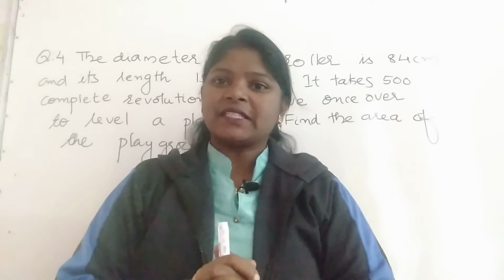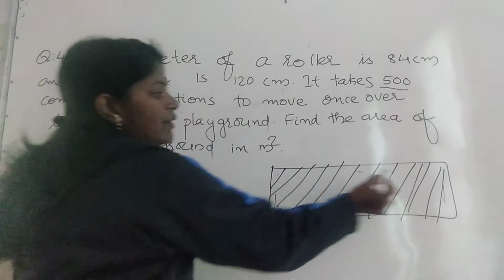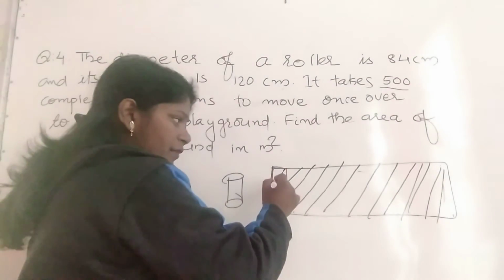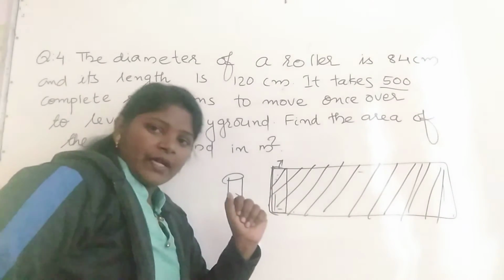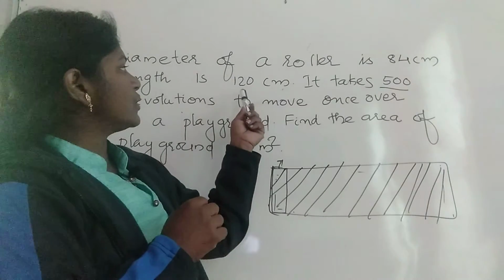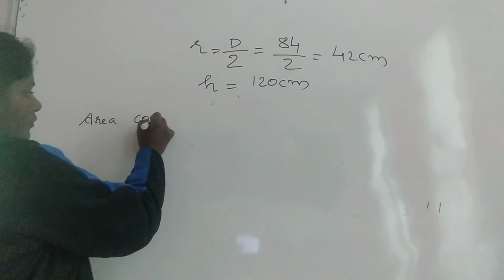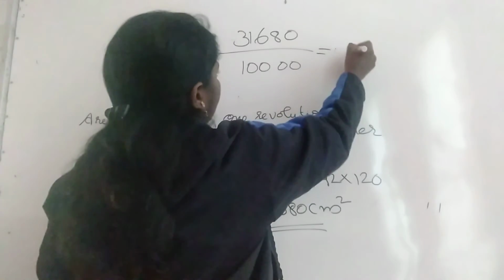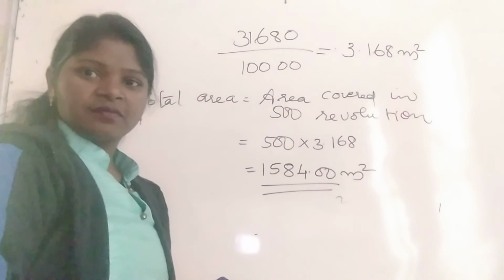SURFACE AREA AND VOLUME CLASS-9 13.2 Q.4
CLASS-9   13.2   Q.4
MATHS